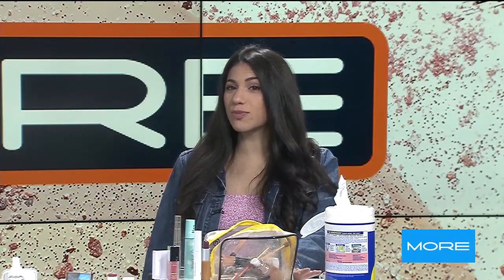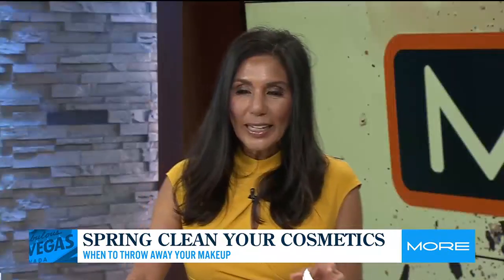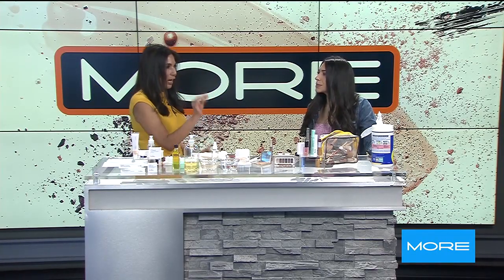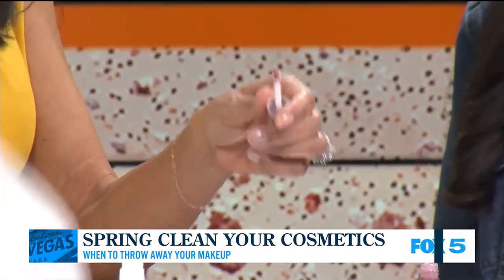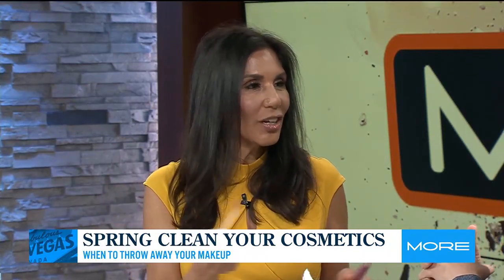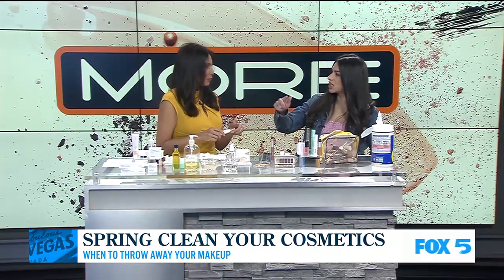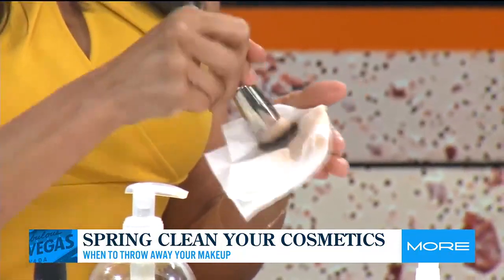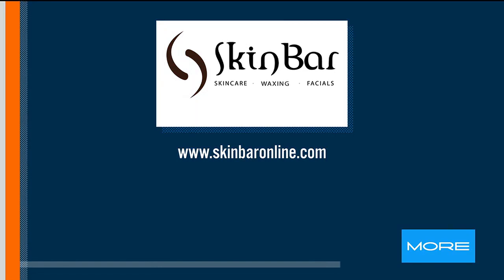Spring clean your cosmetics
When to throw away your make up.